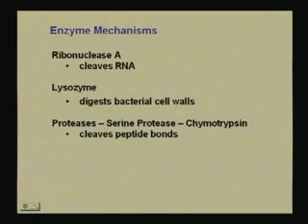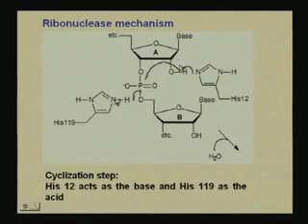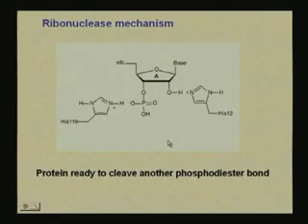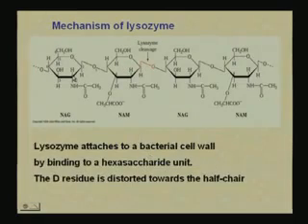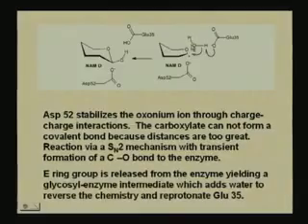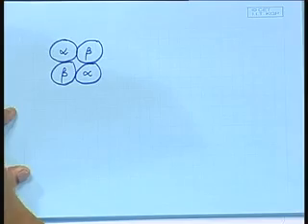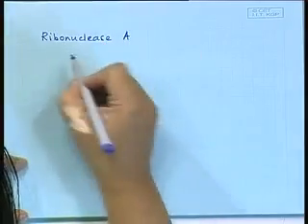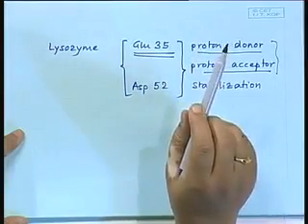Lecture 10 Enzyme Mechanisms I